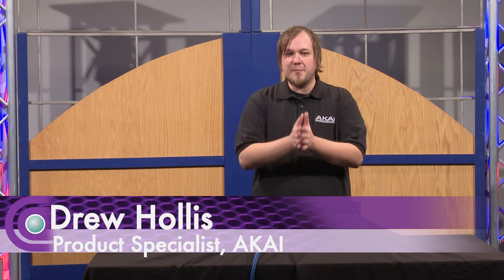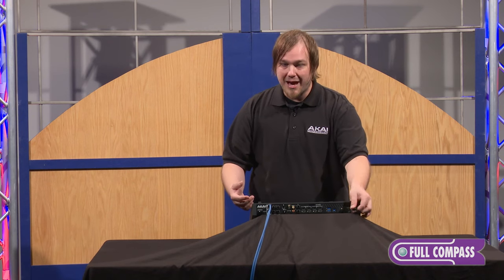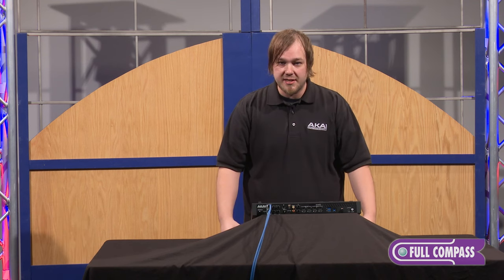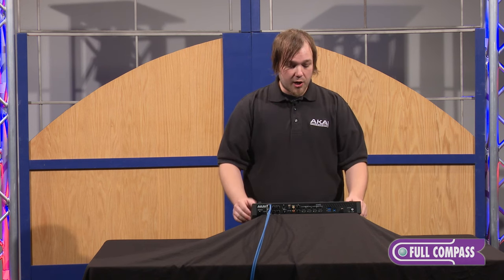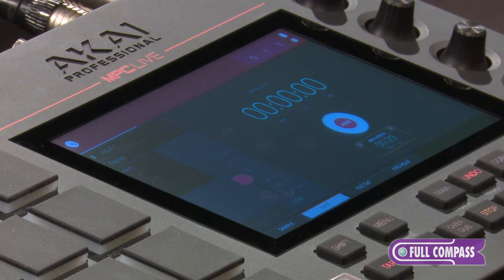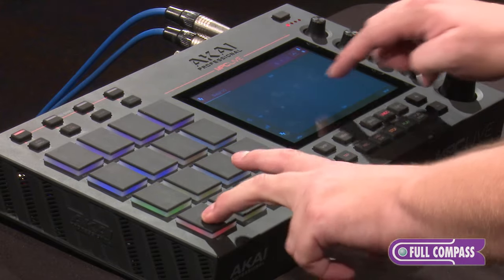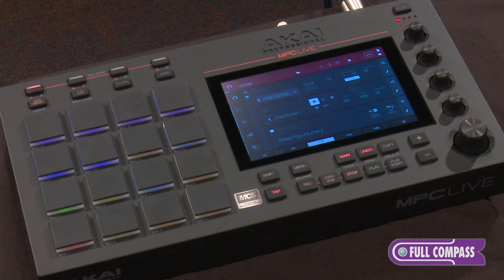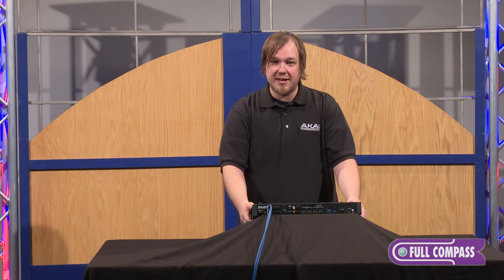Akai MPC Live Standalone Music Production Center Overview | Full Compass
The Akai MPC Live is a standalone music production center. MPC Live makes the process of performing your studio inventions on stage incredibly seamless by combining the power of a production centerpiece with the portability and rugged design of an on stage workhorse.